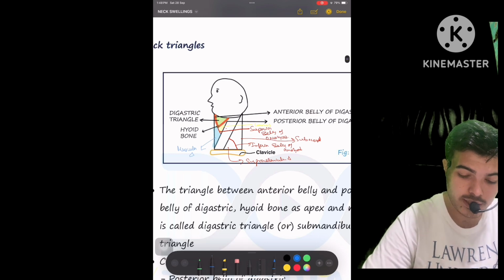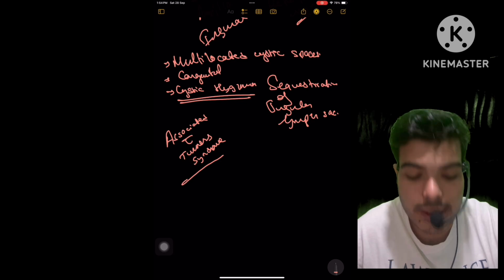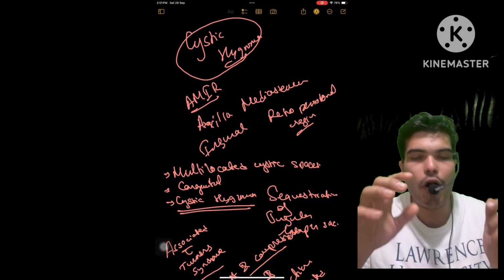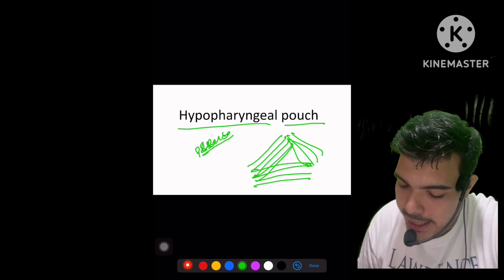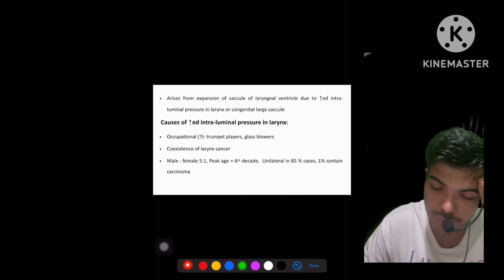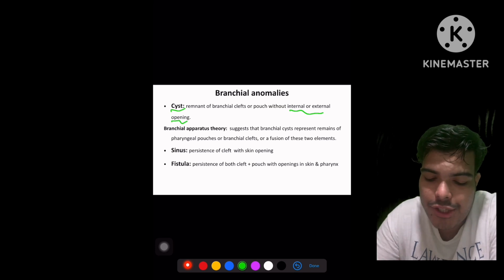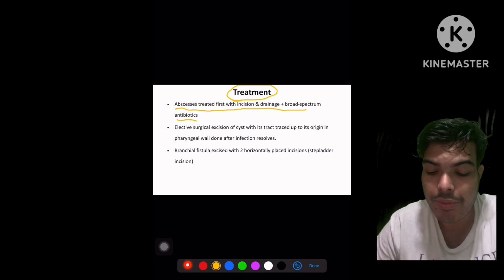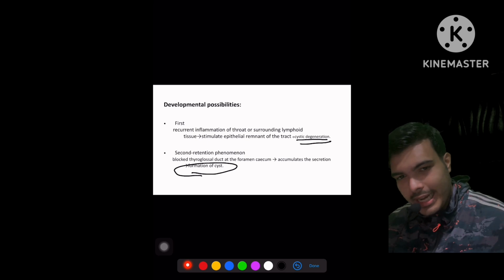Neck swelling ( cystic hygroma thyroglossal duct brachial cyst and fistula hypopharyngeal pouch )